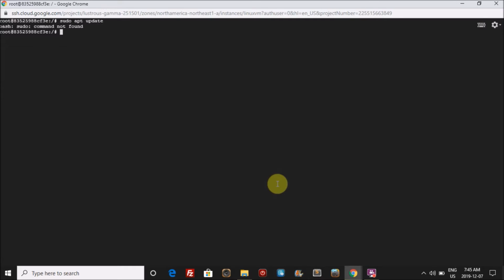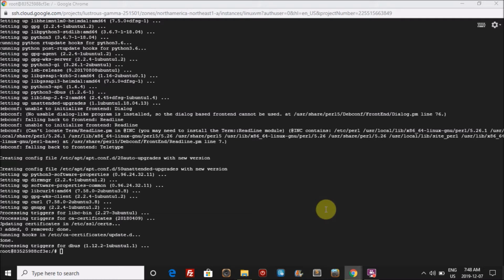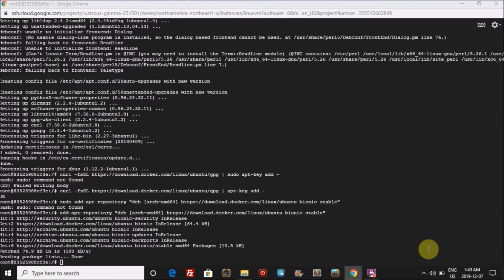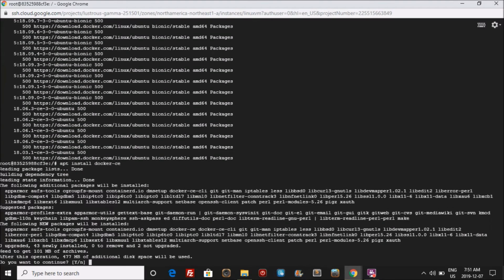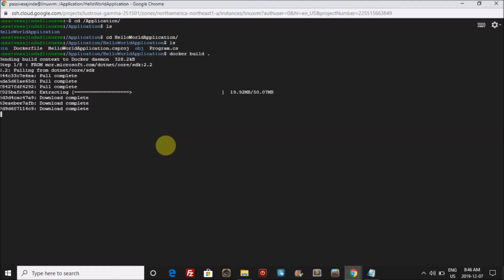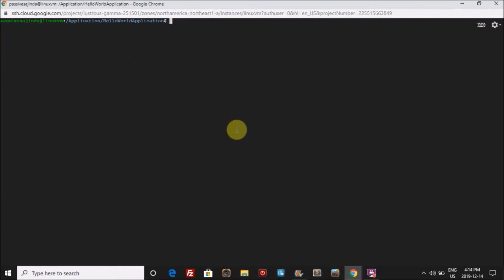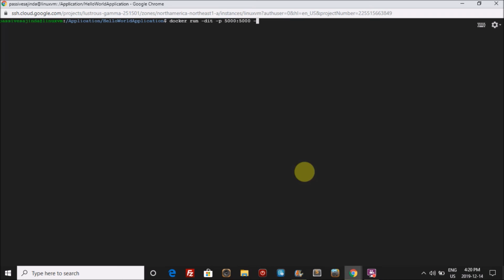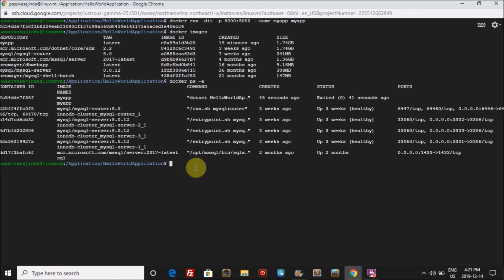Docker Basics Deploy to Google Cloud - Part 3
This video series shows you how to use a Dockerfile to build a Docker image and run your HelloWorld application in a container.